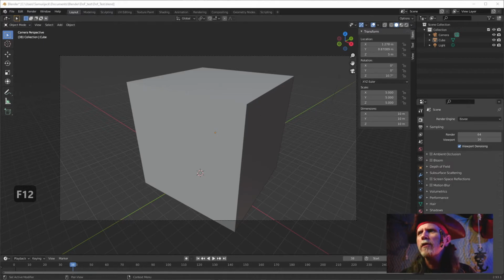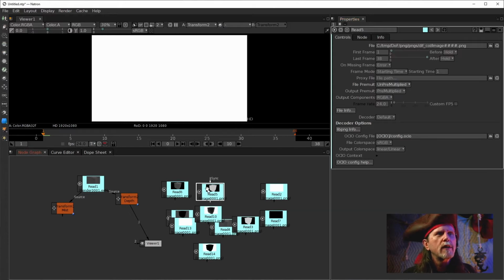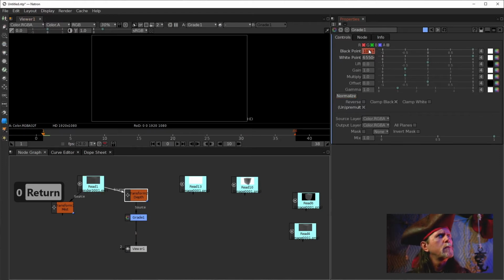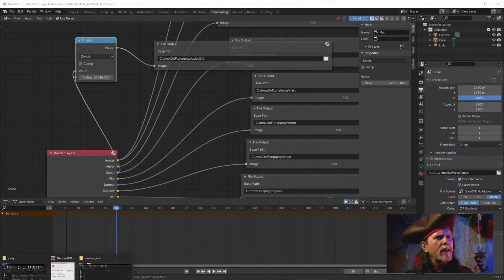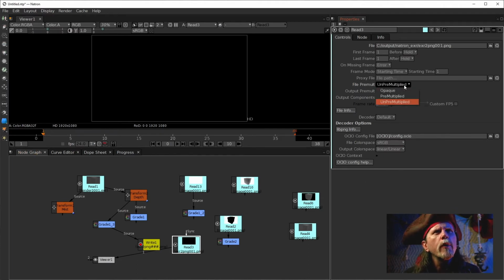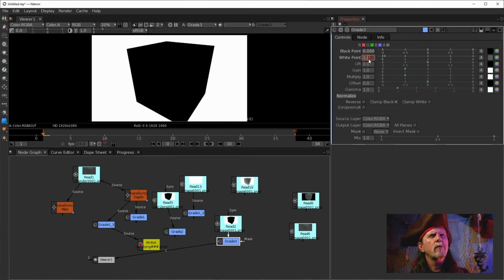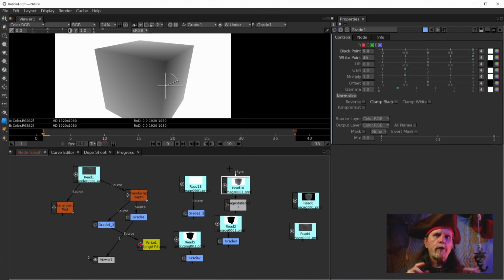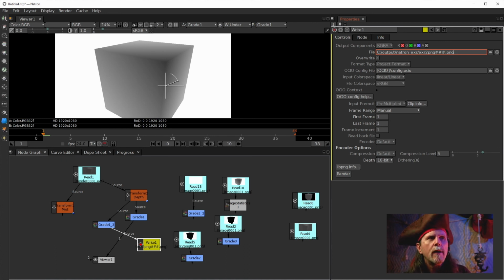VFX with Natron - E0089 - PNG vs EXR - Deeper in depth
In this episode we are going to explore some of the differences between how Blender renders PNG and EXR files, and why the later is currently the preferred format for use when exporting CG image sequences from Blender to use in most compositing software including Natron. Particularly when one desires to use a depth pass in conjunction with Natron's zDefocus node. We are going to look at a PNG format limitation when exporting a Blender depth pass that causes them to fundamentally break and see if we can do anything overcome this limitation for PNG's in some way. Then we will examine how hard it might be to match the depth and mist passes to see if the two are able to be made compatible. This all aids in showing two things. First how depth passes, which we looked at in the previous episode, are not standardized even in a single program like Blender. Second that EXRs are a much better format when doing multi-pass rendering and compositing. The last thing we will look at is if file size, the main argument for using PNG sequences, really holds any weight when one factors in EXR compression options like Dream Works Animation type A (DWAA).

Contents:
0:00:00 - Intro
0:00:17 - Preamble
0:01:25 - The simple Blender test scene
0:04:23 - Dealing with an EXR
0:06:19 - Depth pass vs Mist Pass and why we are looking at these
0:09:22 - Dealing with multiple PNG passes
0:12:03 - PNG Issue 1: clutter & potential naming issues
0:13:00 - PNG Issue 2: file color space typically defaults to sRGB not linear (meta data)
0:15:15 - Why is the EXR depth pass white? (white points to low)
0:20:57 - Why is the cube now black? (it exists between depth value units 10 to 25 out of 65536)
0:23:37 - How the zDefocus node uses this (the focal plane for it defaults to 20 depth units)
0:24:07 - Lets look at the PNG depth pass, and why it is" broken" (throws away 65535 values)
0:25:29 - Lets try and fix the lost information in Blender
0:28:52 - Evaluating our potential Blender solution
0:32:39 - PNG format limitation or file color space limitation?
0:37:54 - A look at linear data on a PNG with linear file color space (lacks detail)
0:38:50 - A look at linear data on a PNG with sRGB file color space (better, but not perfect)
0:45:20 - A normalized z buffer would be dynamic, unless a clamped range were used (mist)
0:46:00 - The mist buffer just limited z-depth variant (with anti-aliasing and different falloff)
0:51:34 - Issue 2(a): PNG currently can't deal with a full depth pass (zDefocus incompatible)
0:53:02 - Are PNGs really smaller than EXR's? (Debatable)
0:55:29 - Issues 3: EXR can be made smaller than PNG at a minimal cost
1:03:55 - Final thoughts on PNG vs EXR
1:05:50 - Thanks for watching and outro

Live stream from July 10, 2021